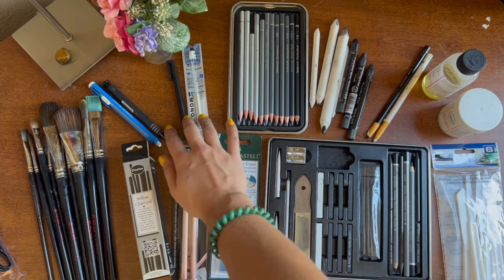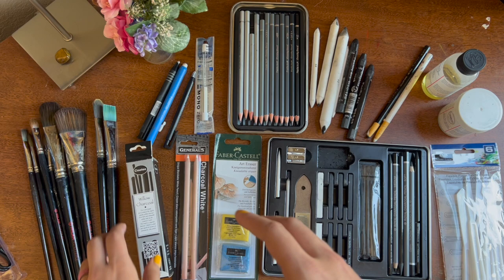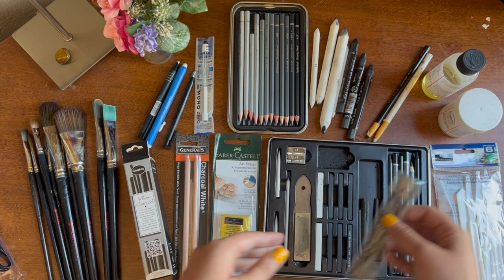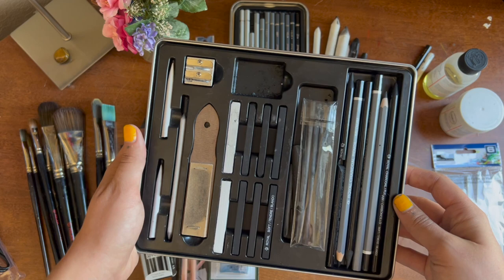MILAN ART 'Mastery' Oil & Drawing Kit Review!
Hello hello!

This is a full review of the Milan Art 'Mastery' Oil & Drawing kit!

This is the kit that is meant to be used for the first section of the Mastery Program at the Milan Art Institute.

Here is everything that is included in the kit:
Light Refined Linseed Oil, Cold Wax Medium, Paint Brushes, Paint Wipe Out Tool.
26- 37 ML sized tubes: Alizarin Crimson, Burnt Sienna, Cadmium Orange, Cad. Red Medium, Cadmium Yellow Medium, Cadmium Yellow Orange, Cadmium Yellow Light, Cobalt Teal, Cobalt Violet, Dioxazine Purple, Hansa Yellow Light, Indian Yellow, Ivory Black, Manganese Blue, Opus Pink, Phthalo Blue, Phthalo Green, Prussian Blue, Quinacridone Magenta, Quinacridone Violet, Raw Umber, Sap Green, Thioindigo Violet, Ultramarine Blue, Van Dyck Brown, Yellow Ochre
1-150 ML Tube: Intense Titanium White - Fast Drying and so amazingly INTENSE!

* I just love the Milan Art Institute and think their products and courses are great! Every artist should know about this awesome company.